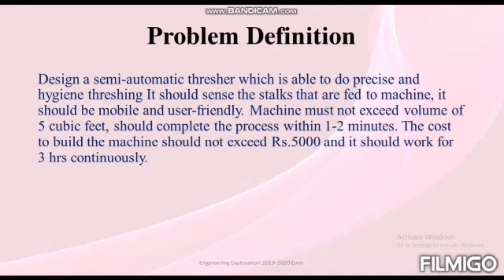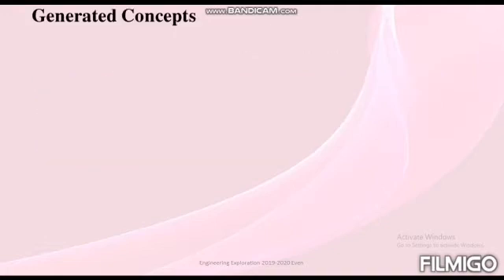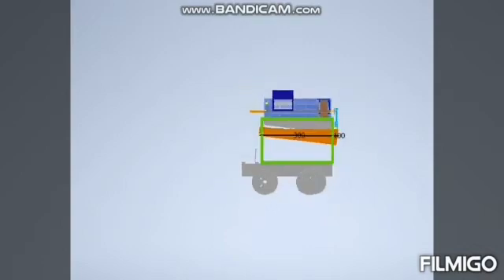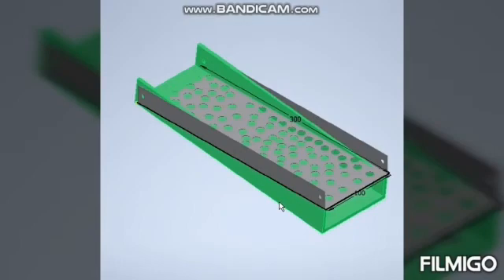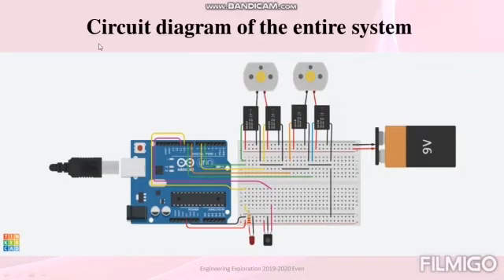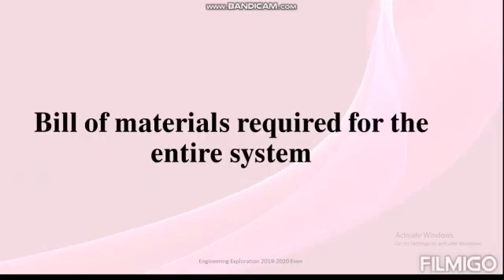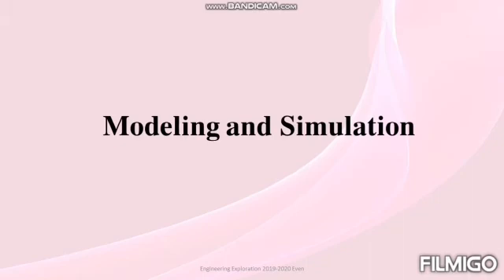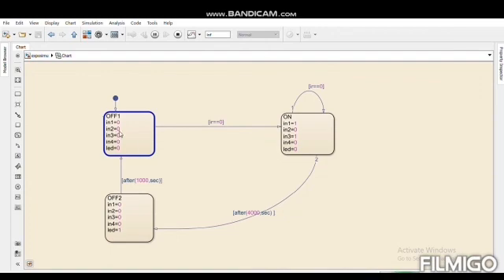Best L 14 Agri Mechanization 2019 20 Even